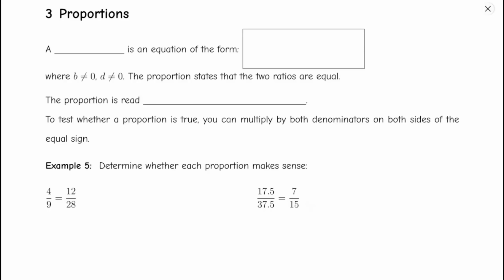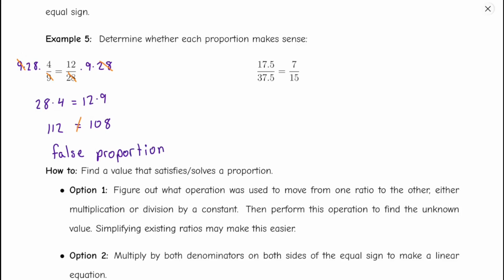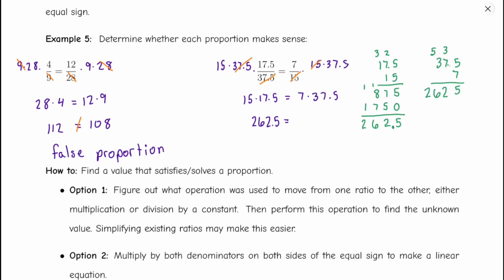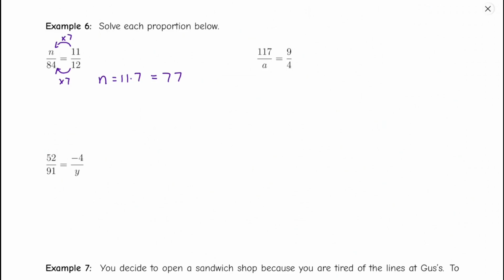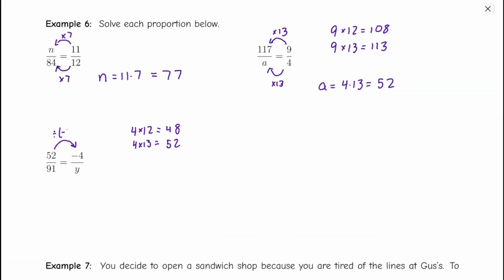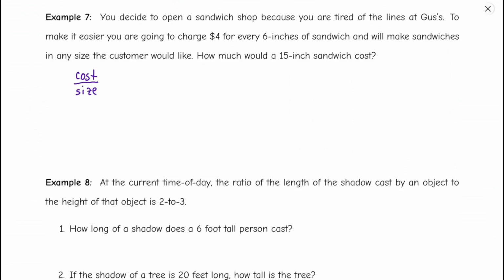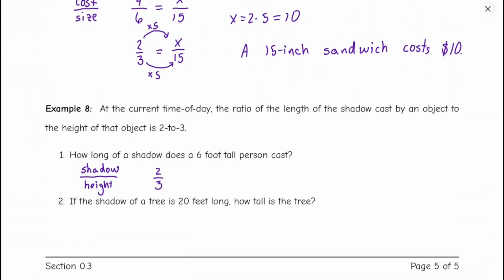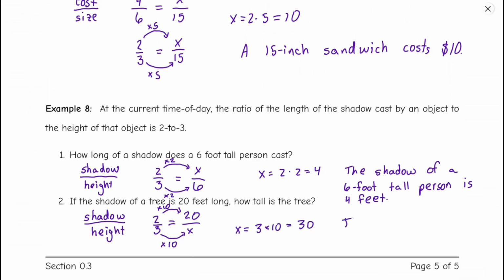MATH 082 Section 0.3 Percents and Proportions Part 3